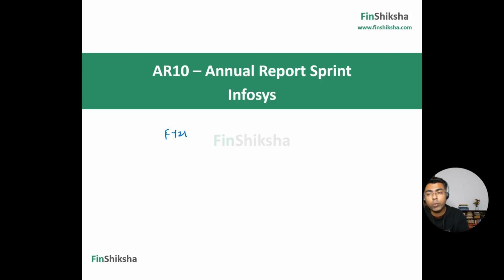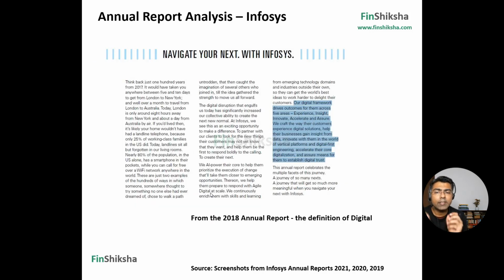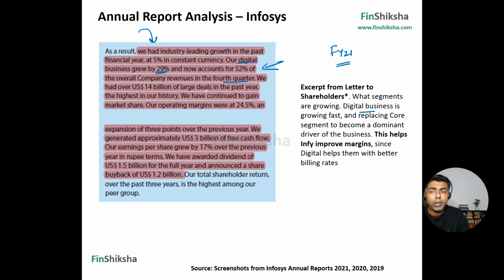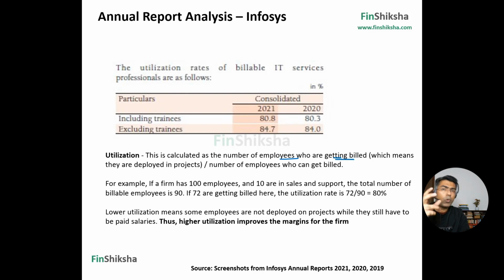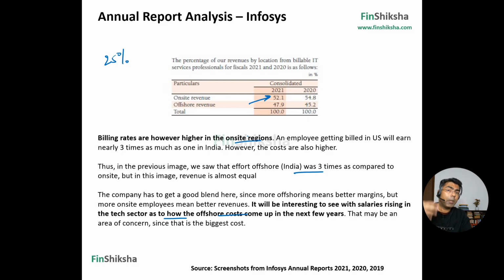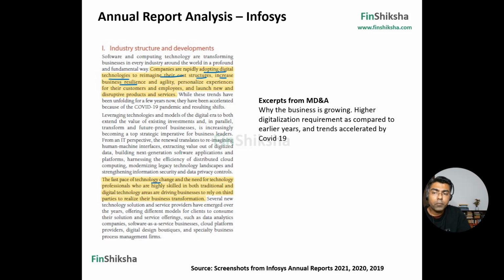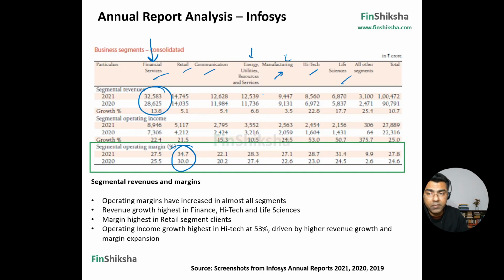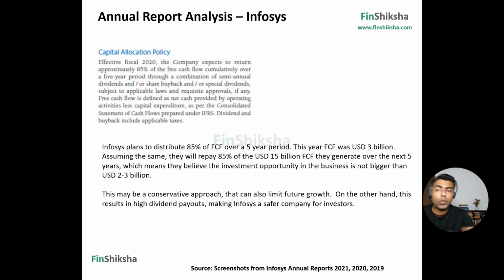FinShiksha - Infosys Annual Report Analysis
Annual Reports are the best source of information about companies and their businesses, if one knows how to decode them. What to read in an annual report, and how to read between the lines to ask the correct set of questions is what is really critical in financial analysis of a company.

In this video, we discuss about what information can be found from the Infosys Annual Report for 2021.

Course: AR10 - Annual Report Sprint
To understand how to decode annual reports, FinShiksha is launching its first Cohort based course: AR10 – Annual Report Sprint.

This is a short Cohort based Program with limited batch size, where you get to Learn and Analyze Annual Reports of 10 listed companies, by working with peers in a closed group with live mentorship. Outcome - 14 days - 10 companies analyzed.

During the program
- 6 companies will be analyzed by us, 4 by you.
- Showcase your prowess by creating these reports using a template provided by FinShiksha, and show the world your analysis skills

At the end of the program our objective is that you build confidence and expertise of analyzing company Annual Reports on your own, and publish your analysis in a concise format.

If you are someone who intends to build a career in Financial Analysis, Valuation and Investment Banking, then this is the program for you.

, and get complementary access to our Finance Bootcamp Course. Find some of the best courses on Finance on our website.

Our courses are built keeping in mind specific work roles, and are practical and extensive in nature. Many of our courses have projects embedded in those – to enable you to apply what you have learnt in the course. for more detail